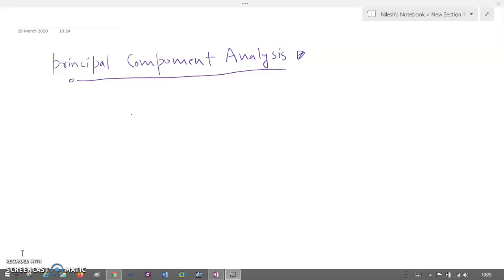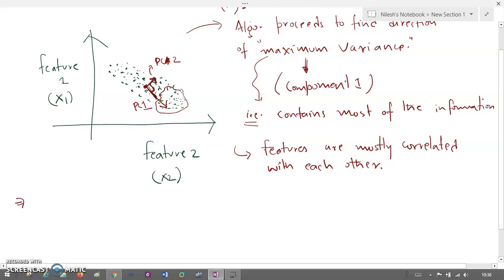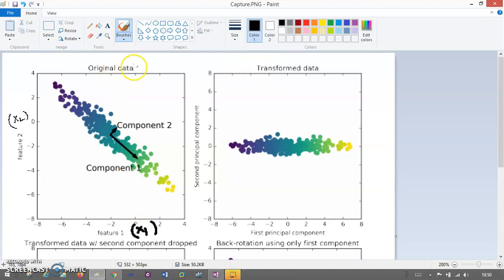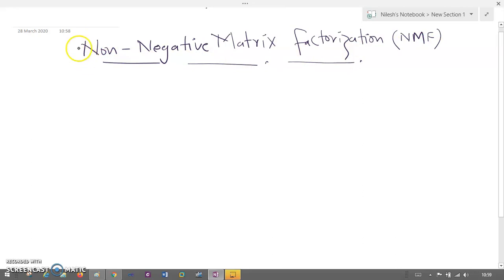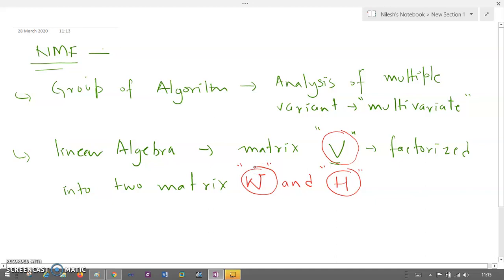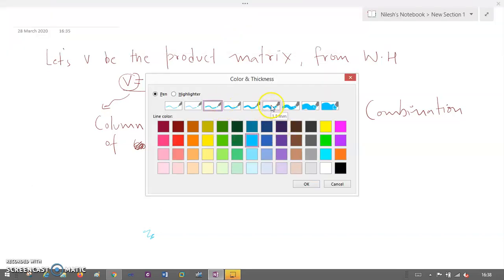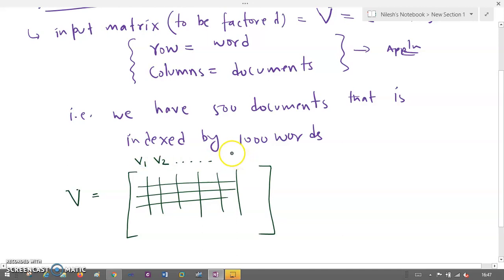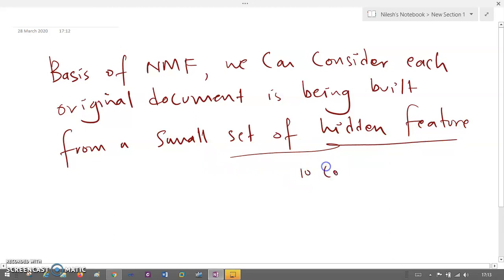Marwadi University - 8th Sem MU - Machine Learning | Non Negative Matrix Factorization (NMF)